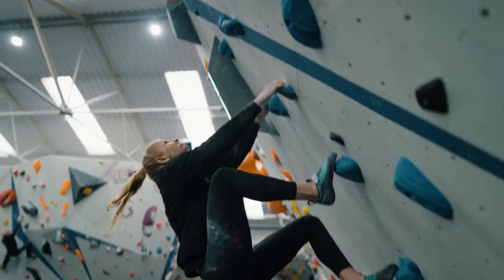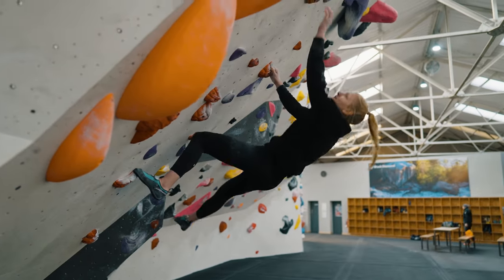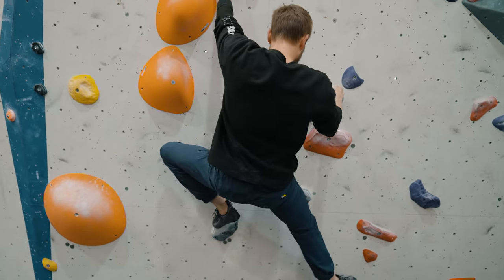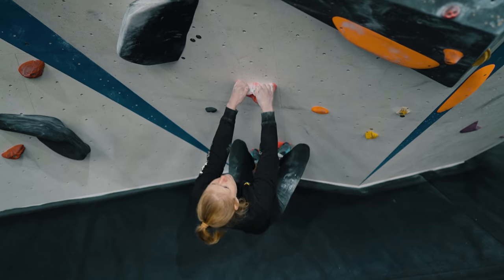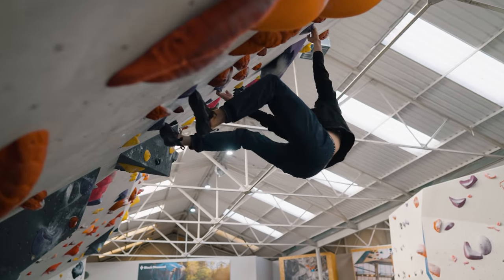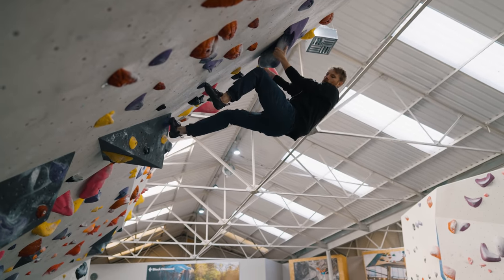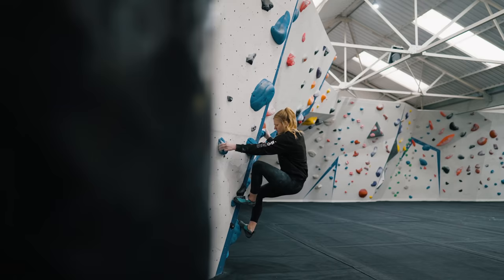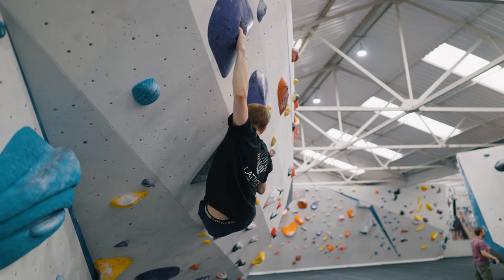Climb Harder With These Momentum Drills!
In today's video we are covering a technique that actually sits as a foundation to many other techniques. This is 'Momentum', or rather the use of momentum in climbing movements. Using momentum is foundational to movement but mastering its application, magnitude, timing and coordination will transform your potential as a climber. This is because it can be used for making really large movements beyond your typical reach and even make the smallest of movements more efficient, saving you energy and strength. In this video we discuss two training exercises to develop both explosive climbing momentum and subtle climbing momentum. We also discuss how momentum can be generated in many way including arm swings and pogo kicks.